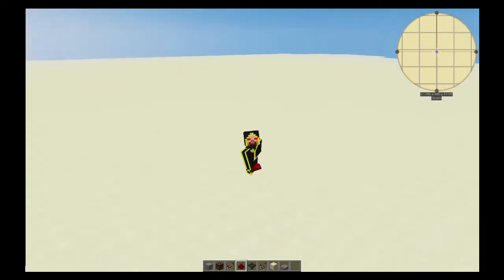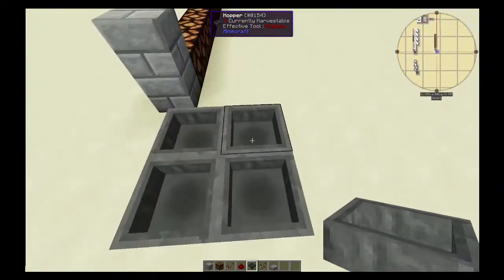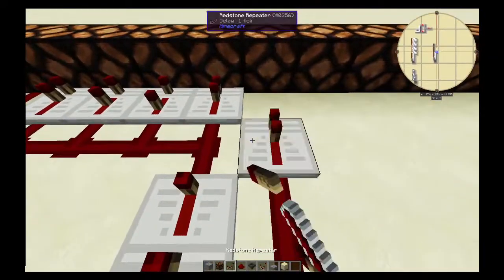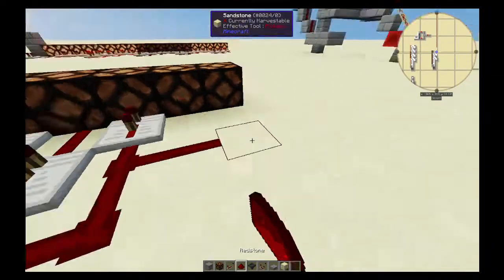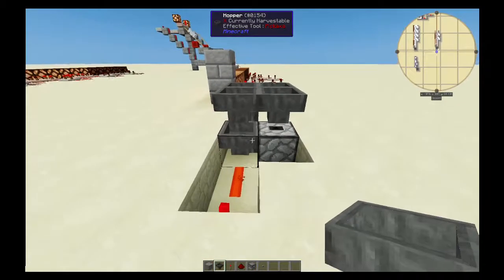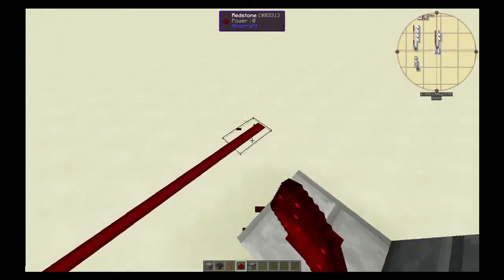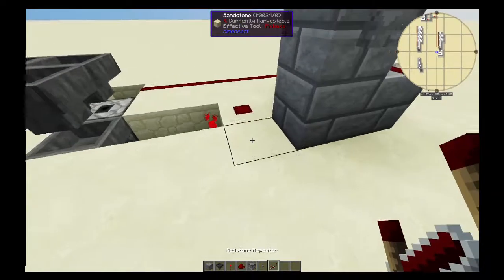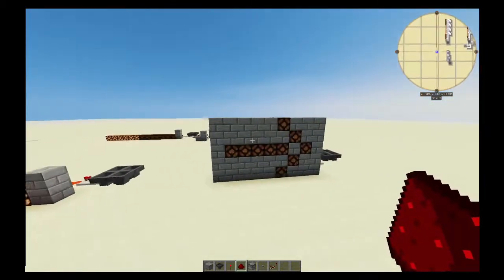Minecraft | Redstone Lighting Tutorial | Scroll Lights and Blinking Lights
Watch as Mon attempts to teach about Scroll Lighting and Blinking Lighting in the least cringy way possible.